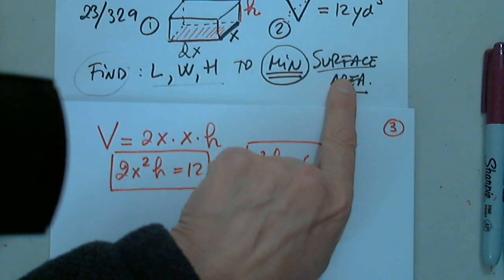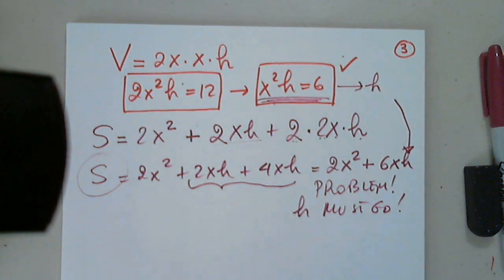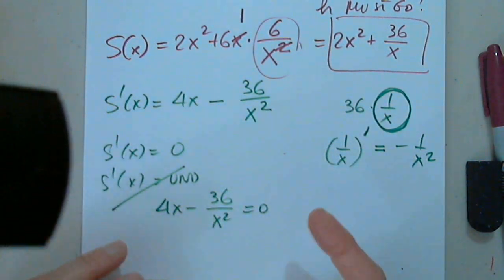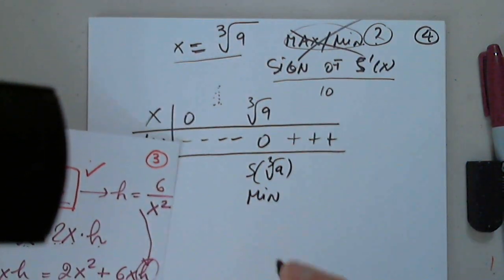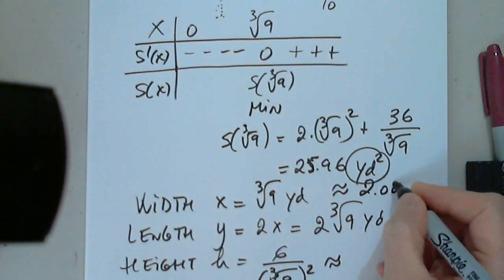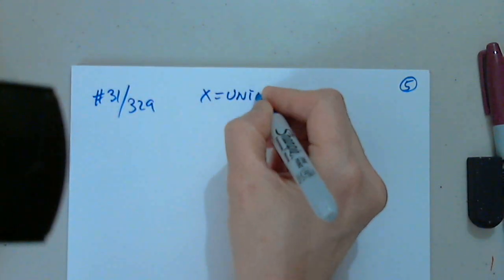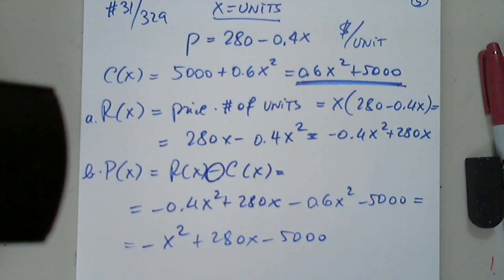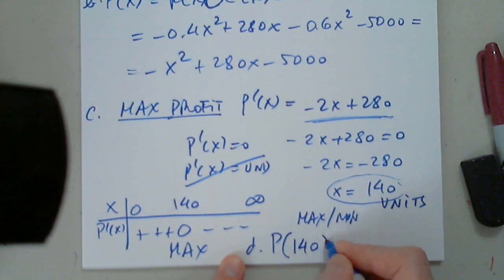MAT 230 3.5 - 3.6 PART 2 MARCH 27